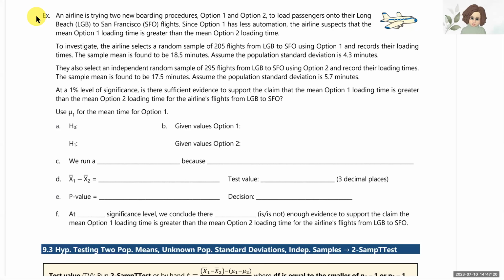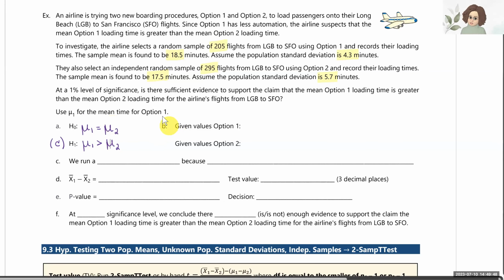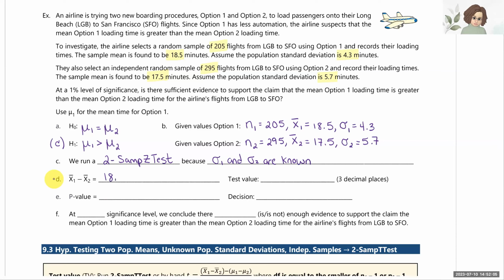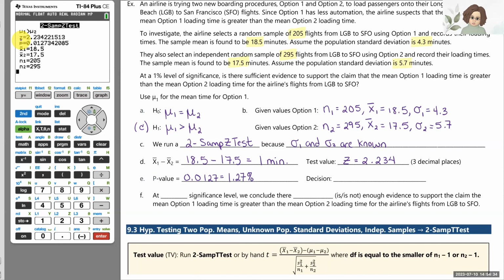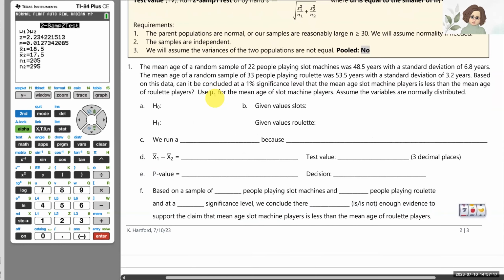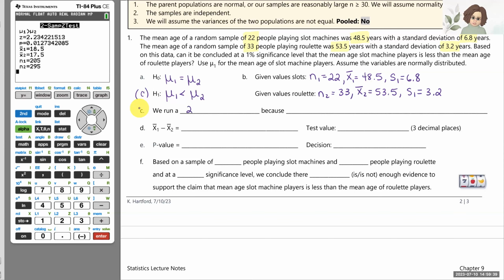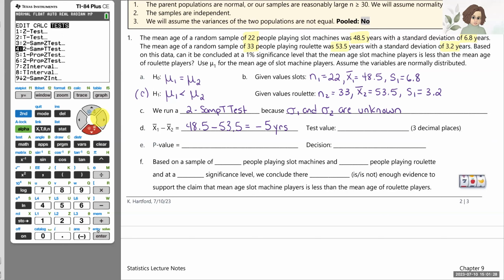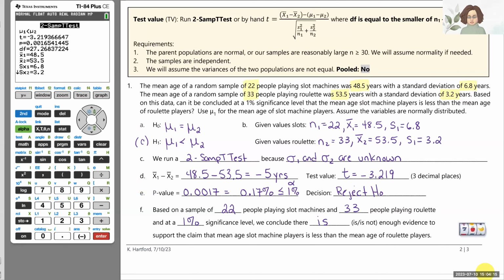Sect. 9.1 to 9.3, p. 2, 2-SampZTest and 2-SampTTest Examples